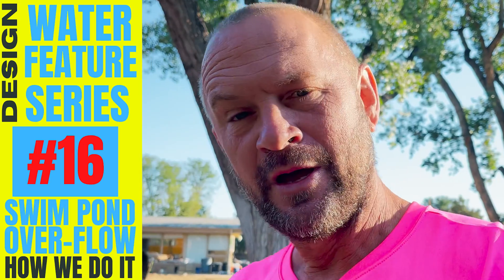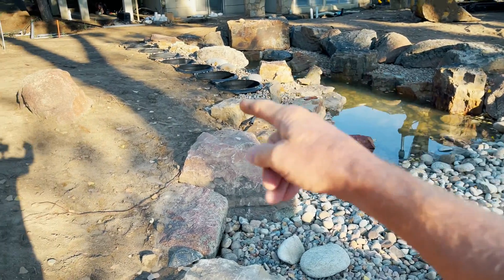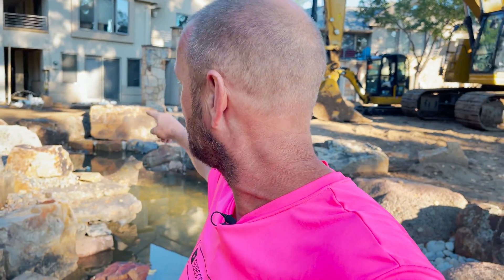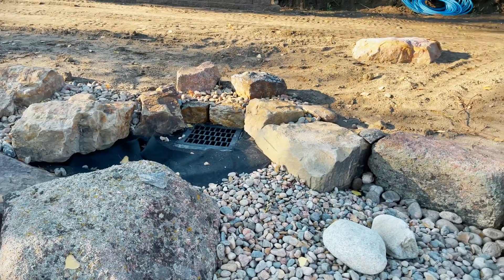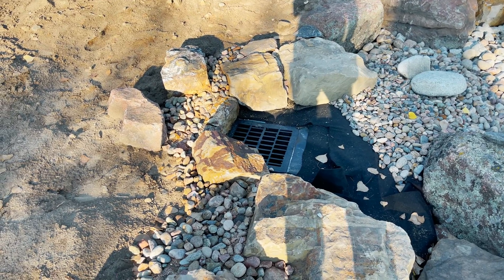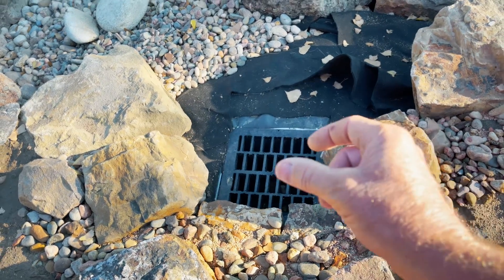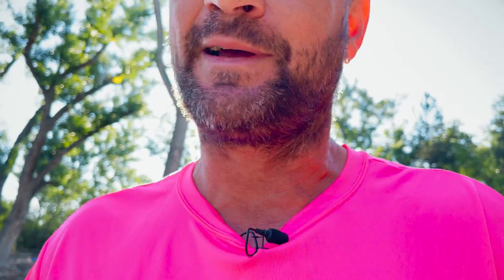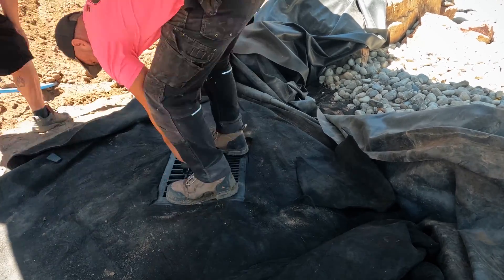Swim Pond Over-Flow How We Do It | Water Feature Design Series 16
Installing the Overflow:
In this episode, “Water Feature Design Series #16” John teaches you the basics of how his team installs a overflow system for their water features. Some real hands-on advice on what to do, what not to do, and why! He shows how they assembled it, the idea behind the choices and why he would do differently. If you plan on installing a overflow system for your pond, you gotta watch this video, you will definitely take a nugget from it that will make it worth your time! Enjoy ;)

0:00 John Introduces You to the Video
0:27 Key Factors
@ John goes over how the overflow system works and why he choose this location for the overflow
1:18 Method of Installation
 @ John goes over there method of how they installed the overflow, from going over how the leveled everything to work correctly to how they used bib liners.
3:08 What John Would Do Differently
@  John talks about what he would used to overflow instead of one if he could do things differently.
3:38 The Ending

This YouTube channel is geared towards education on proper construction methods for water features and highlights many cool projects that the Modern Design Aquascaping team gets to be a part of!